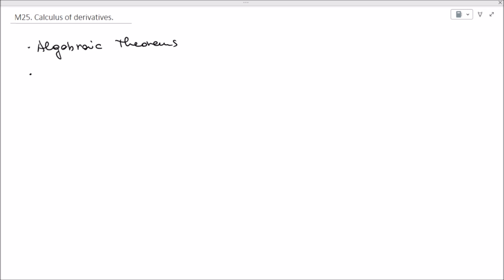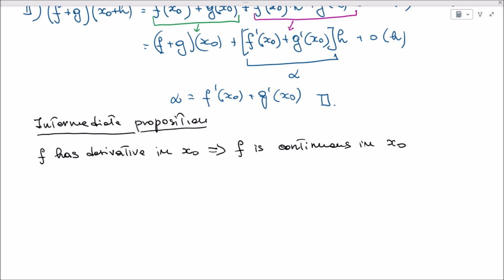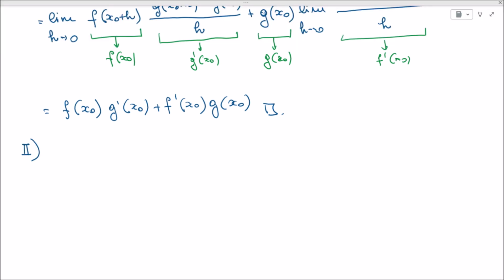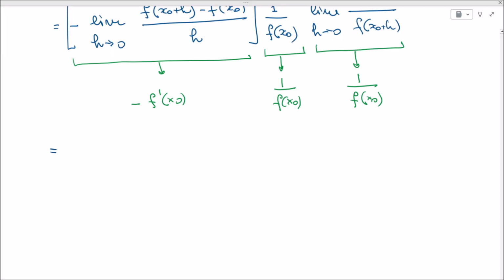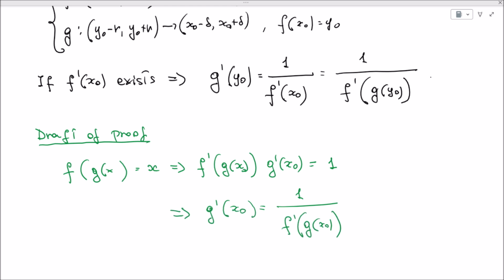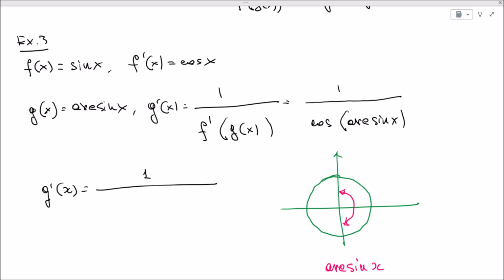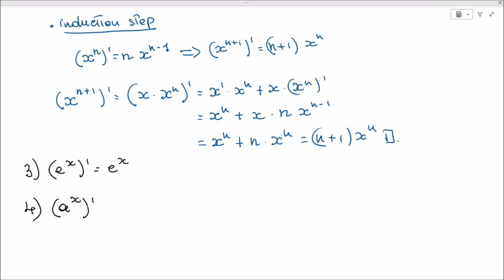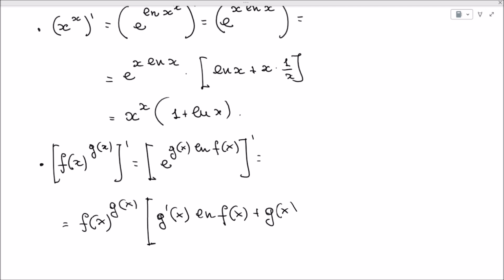M25 Calculus of derivatives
Continuity of differentiable functions. Algebraic theorems for derivatives. Derivative of compound function. Derivative of inverse function. Summary of derivative of elementary functions.